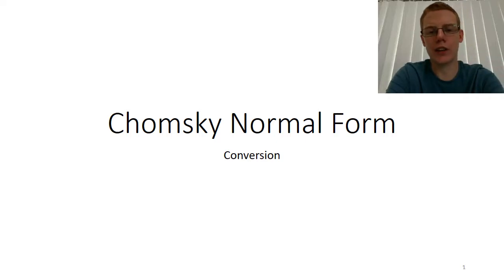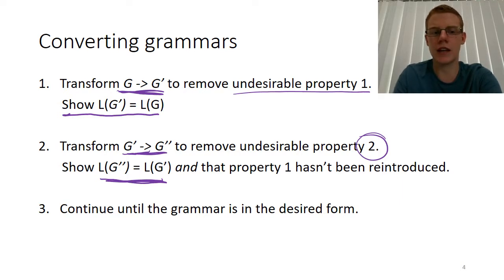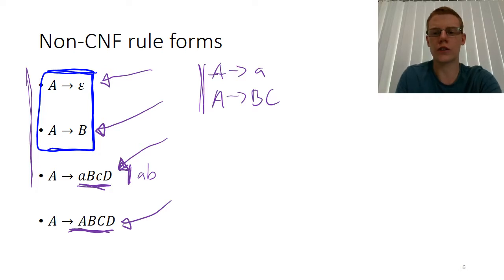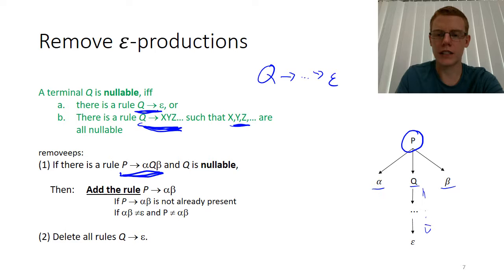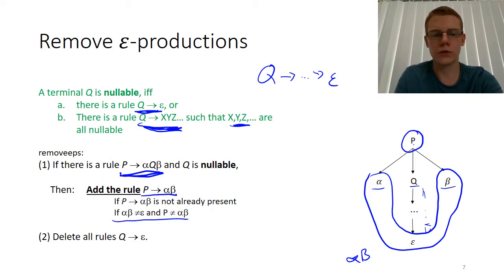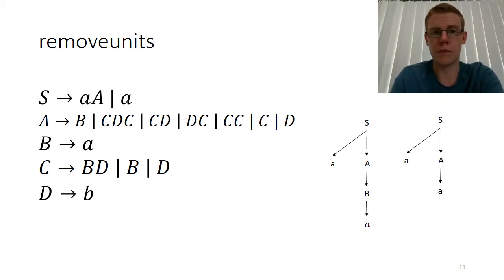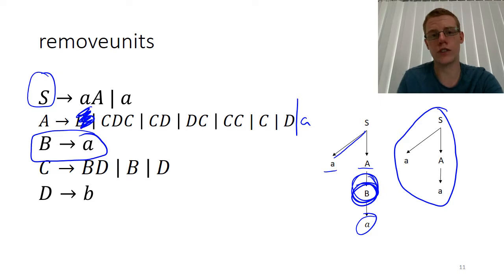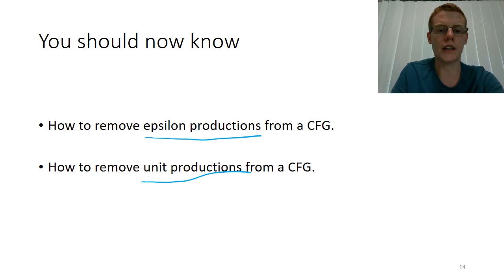[7b-1] Converting to Chomsky Normal Form - Part 1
We describe a 4 step process to convert any grammar G, into Chomsky Normal Form (CNF) which generates the language L(G) - {eps} i.e. the same language that G generated except for the empty string.
In this video we describe the first two steps:
 - removing epsilon productions, and
 - removing unit productions